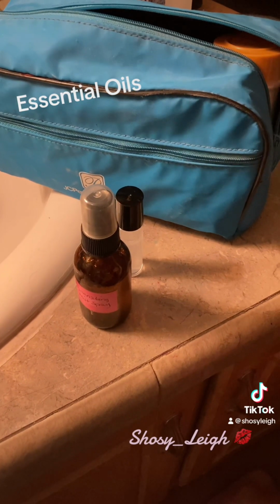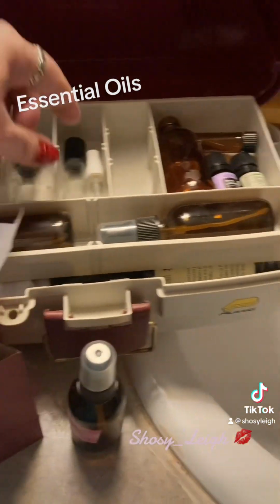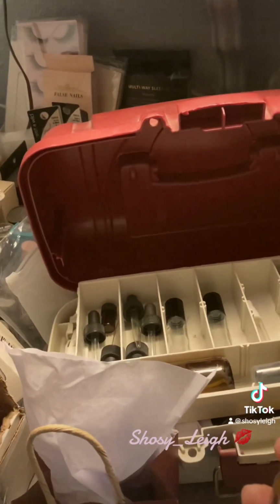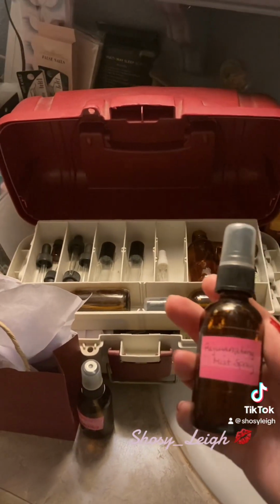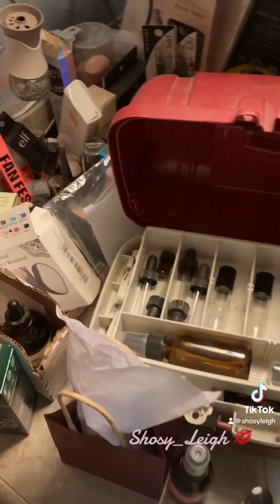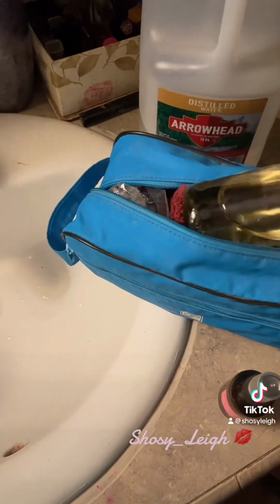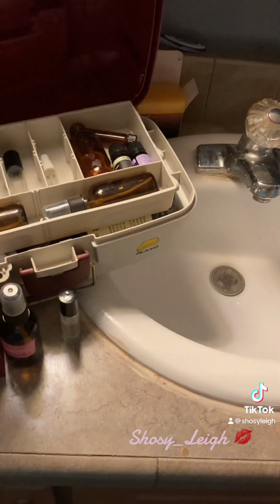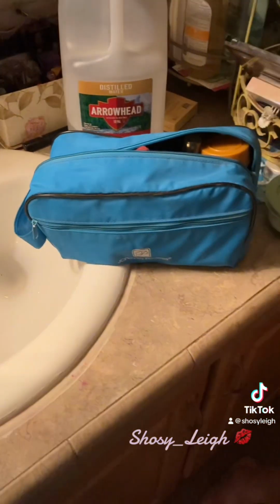Aromatherapy - Come Watch/Learn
Hey Dolls,

I keep learning all the time, even though I’ve been doing aromatherapy for over 12 years now & have a certificate from a class I took.

Castor oil is my newest endeavor and it’s been helping I believe.
I use both kinds of it.

Give it a try but use hexane free and cold pressed.